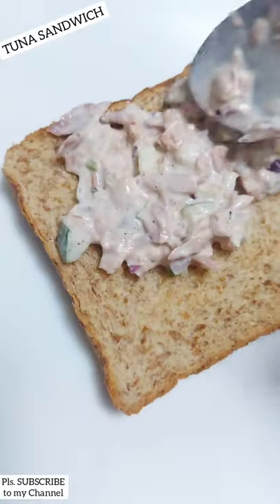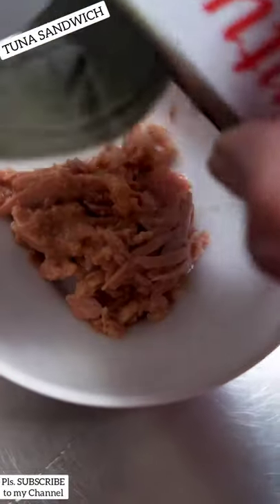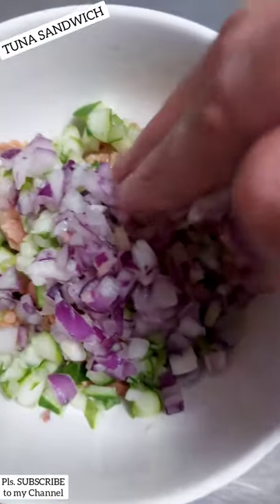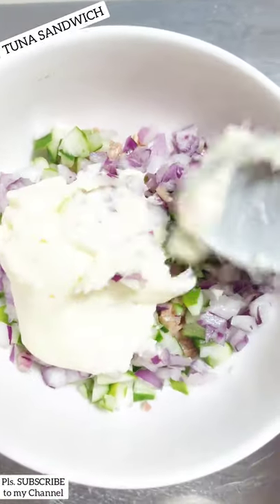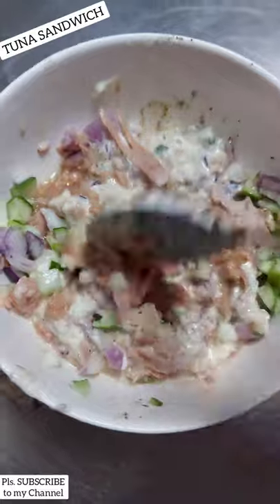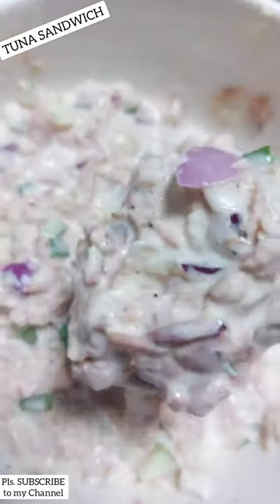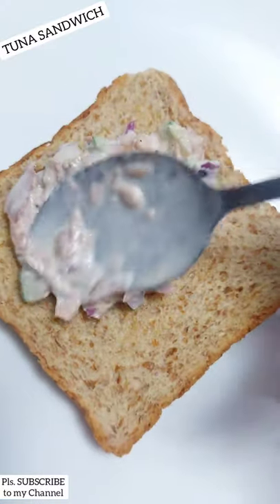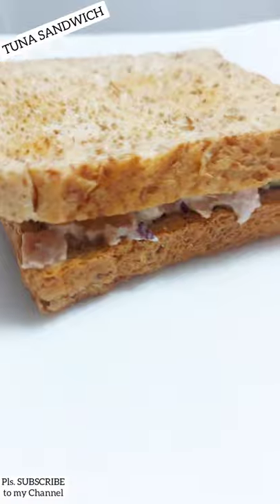TUNA SANDWICH RECIPE TUNA SPREAD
Delicious Tuna Sandwich recipe. A gread bread snack with a tasty tuna spread with cucumber and onion. Easy to prepare recipe tuna sandwich |
Youtube Short Video Beta